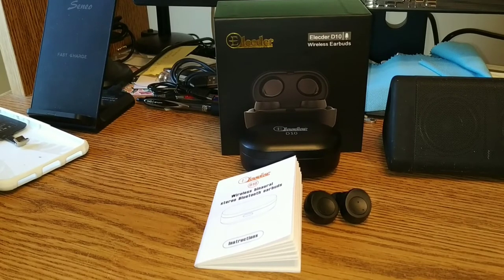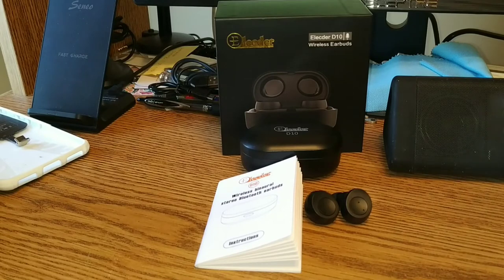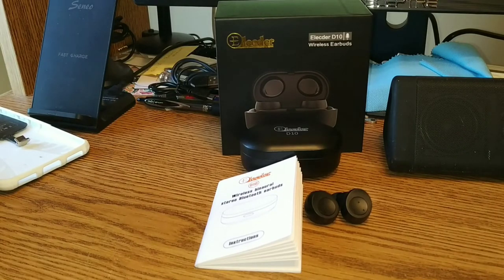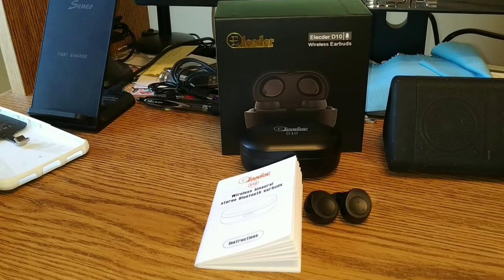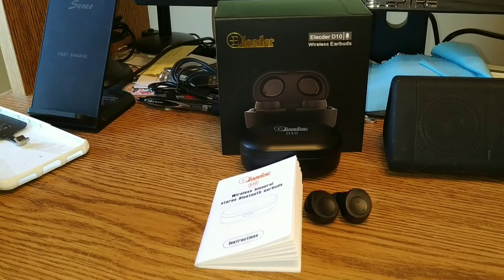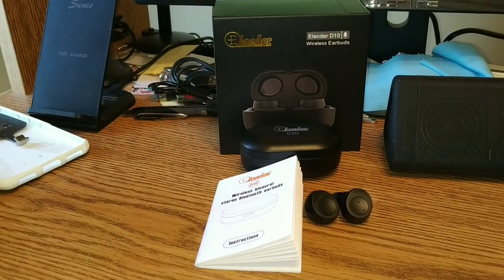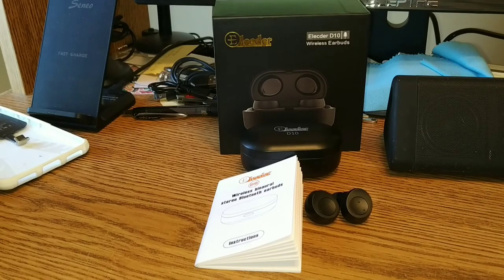Elecder D10 True Wireless Earbuds Full Final Review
Today we have my final review of the Elecder D10 True Wireless Earbuds. Final conclusion? I highly recommend these as an under $25 set of budget  earbuds Make certain to read the description below for all links to anything I mentioned in the video! As usual we shot this on the Xiaomi Mi A2 and it was edited on the same phone! If you are a creator look at the description below and check out tubeBuddy if you have not tried it yet!

Videos or Links mentioned in this video:
Xiaomi Mi A2 Phone
Elecder D10 TWS Wireless Earbuds
MPow Selfie Stck/Tripod